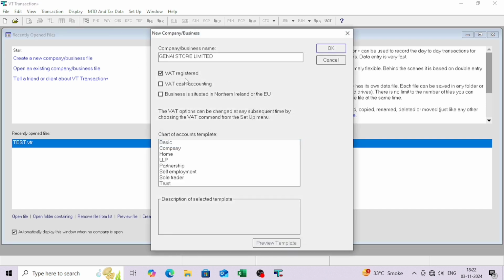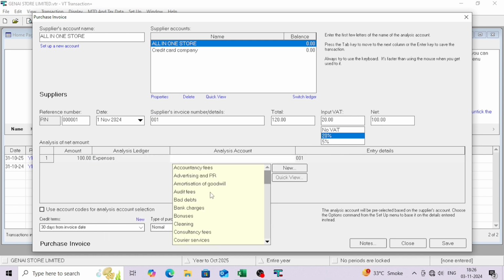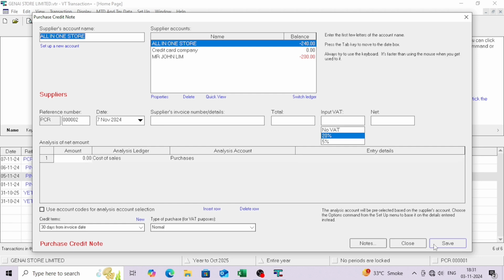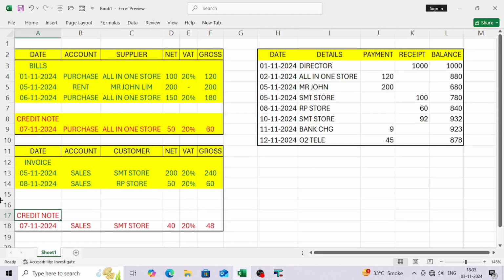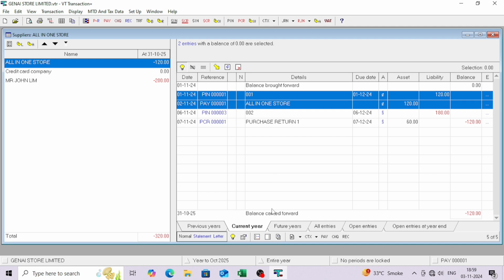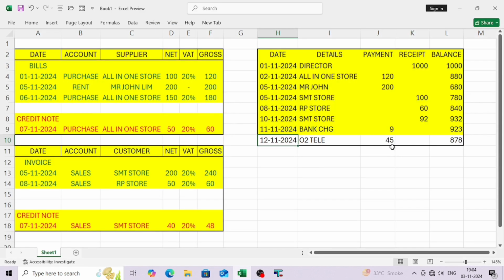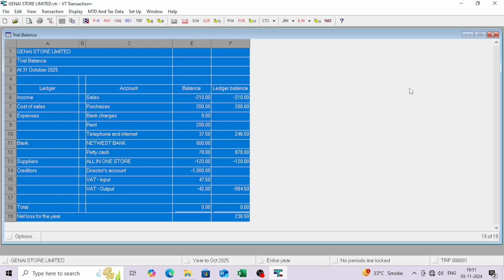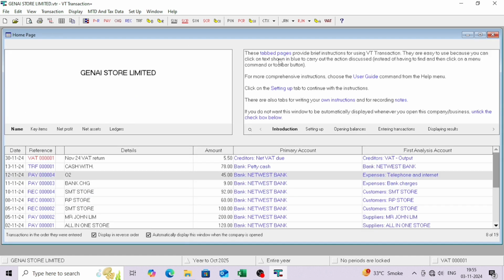VT Transaction in one video | VT Software full tutorial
Hey Folks,
Explore a comprehensive guide to VT Software in this detailed tutorial, where we cover every essential aspect of managing your business's finances. This video takes you step-by-step through supplier and customer management, including how to create, modify, and delete suppliers and customers within VT Software. We also delve into sales and purchase processes, explaining bill and invoice creation, modification, and deletion. Learn how to create and allocate purchase and sales credit notes, helping you manage credits with ease.

The tutorial further demonstrates bank entries such as payment, receipt, and transfer transactions, ensuring you can manage your finances efficiently. We also cover the essential bank reconciliation process, making sure all your financial records align accurately. Additionally, you’ll discover how to utilize VT Software’s powerful reporting and journaling features, equipping you with tools for analyzing financial data and maintaining accurate records.

Key Highlights:
• Supplier and Customer Creation, Modification, and Deletion in VT Software
• Bills and Sales Invoice Management: Creation, Modification, Deletion
• Purchase and Sales Credit Notes: Creation and Allocation
• Bank Transactions: Payment, Receipt, Transfer Entries
• Bank Reconciliation and Allocation in VT Software
• Detailed Financial Reports and Journals Management

This VT Software tutorial is perfect for small business owners, accountants, and finance professionals looking to optimize their workflow with powerful accounting tools. Watch now to streamline your financial processes using VT Software.

Time Stamp :
00:01 - Supplier, Bills, Credit Note, Customer, Sales Invoice, Sales Credit Note
14:08 - Bank Process
24:53 - Reports & Journals